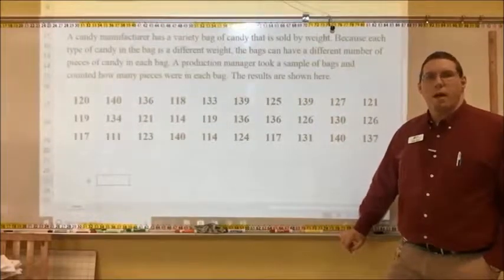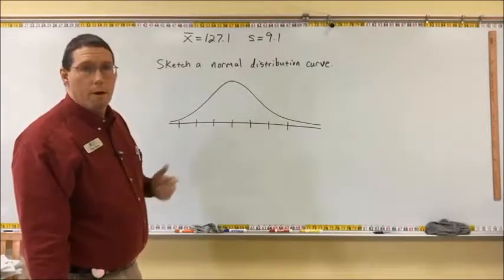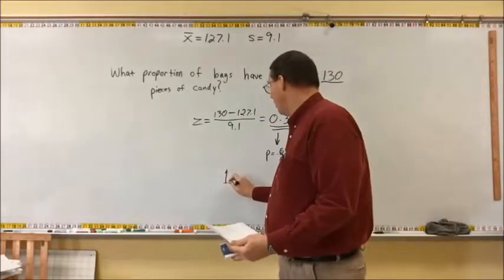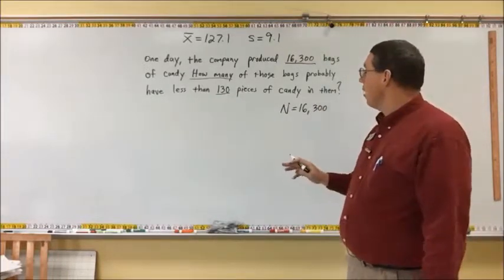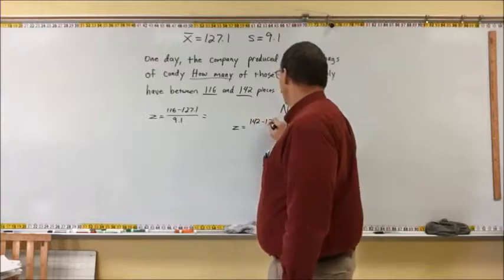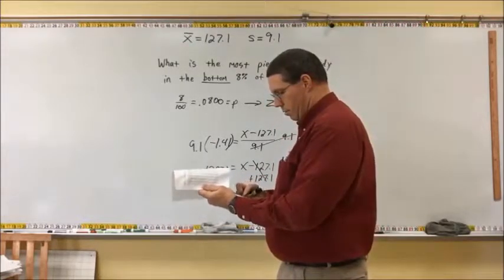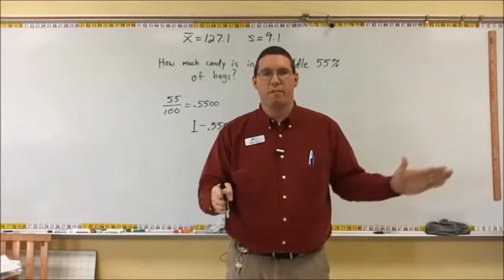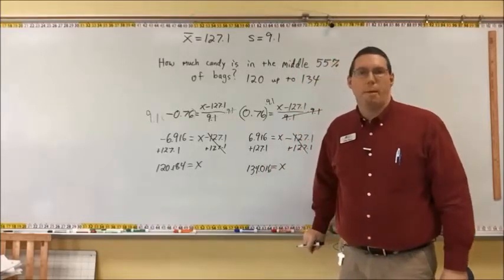Putting z-scores, p-values, etc. stuff all together - Mr. Ryan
Mr. Ryan leads an example where you start with data and then answer several different kinds of questions about a normally distributed population.